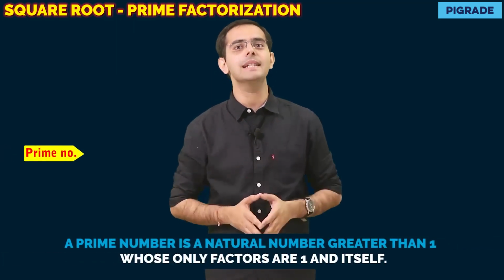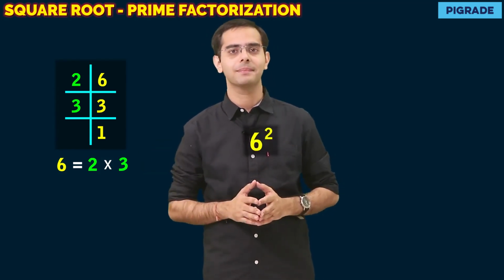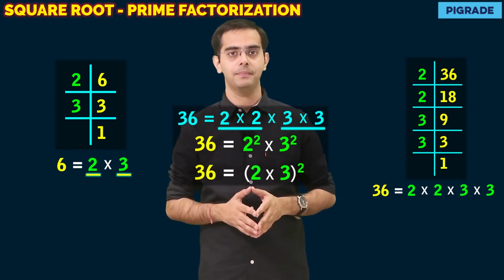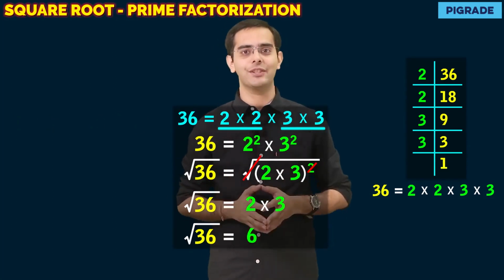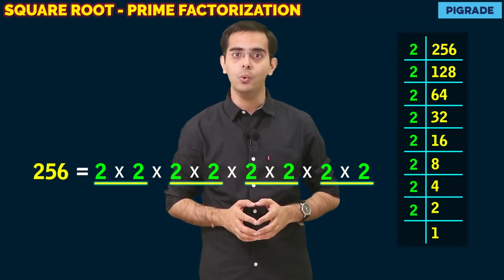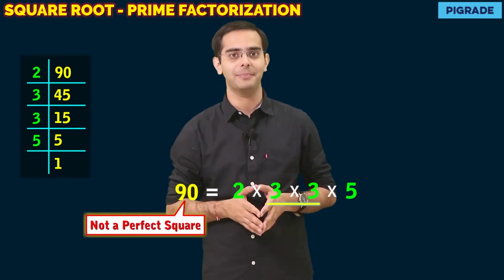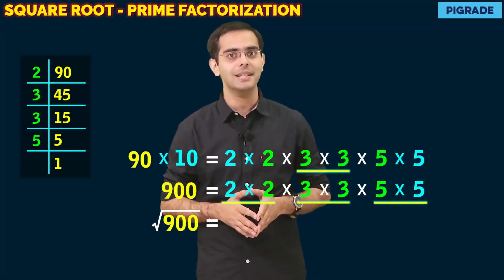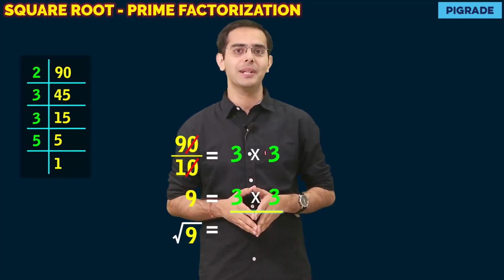Square Root Prime Factorization